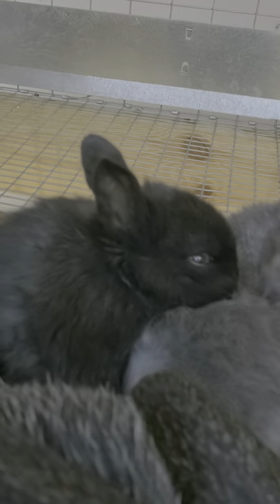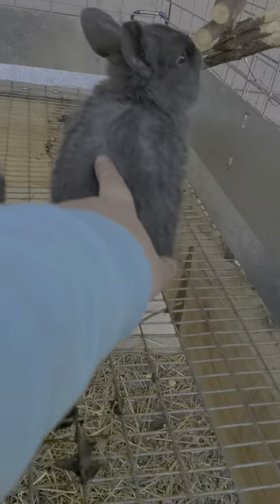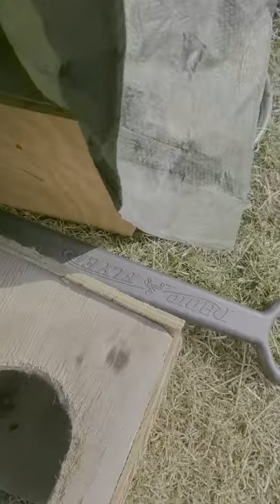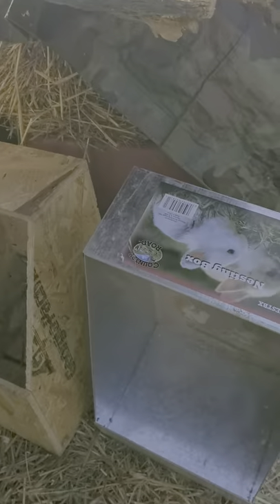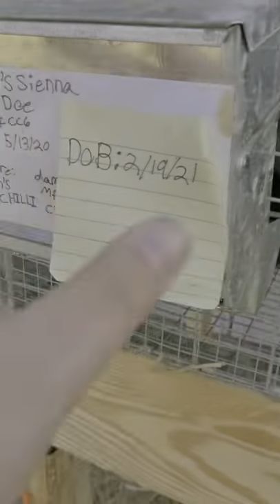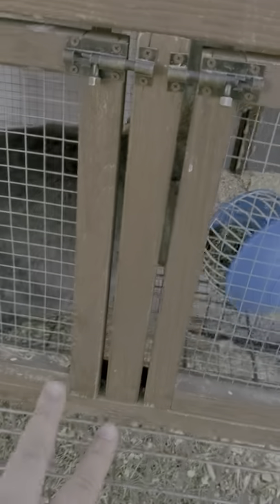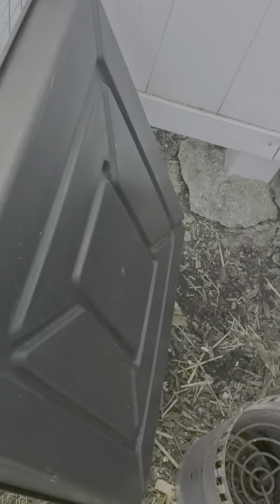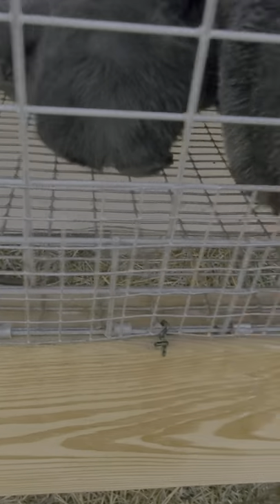Updated rabbitry tour!